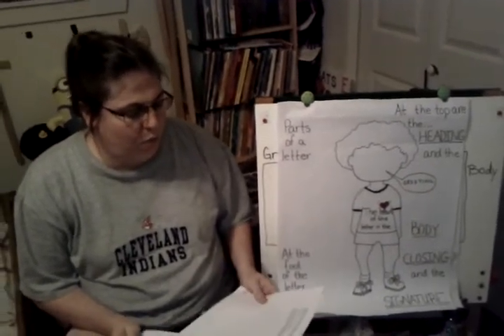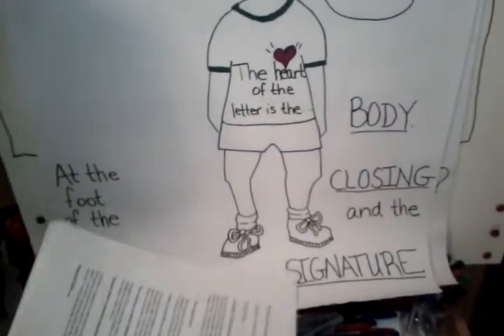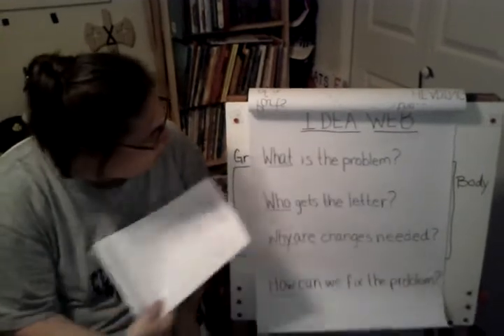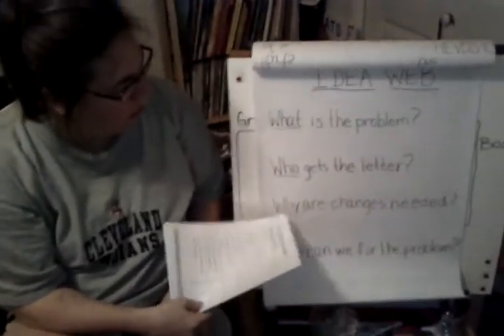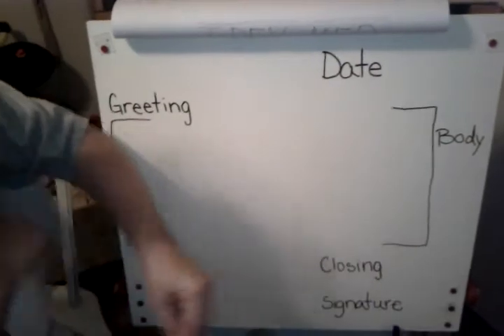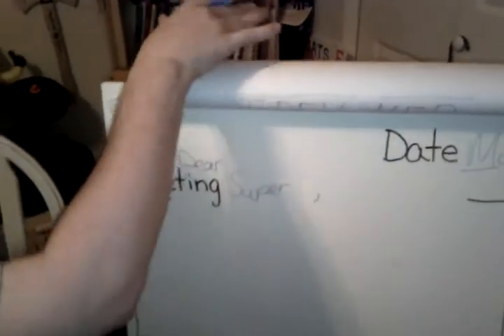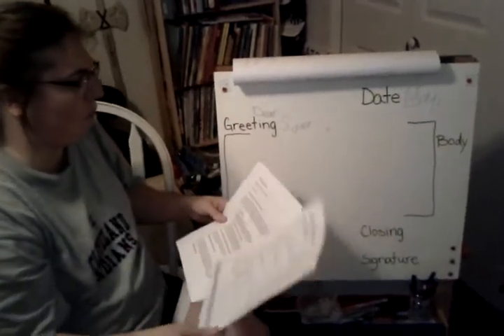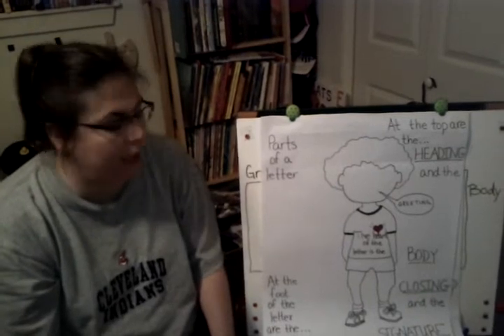Planning and Assessment Video Lesson